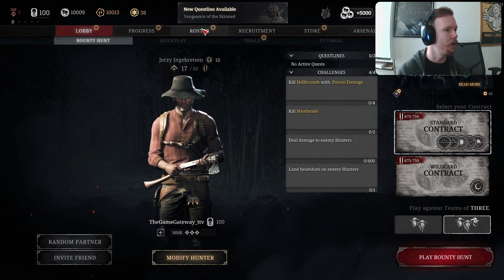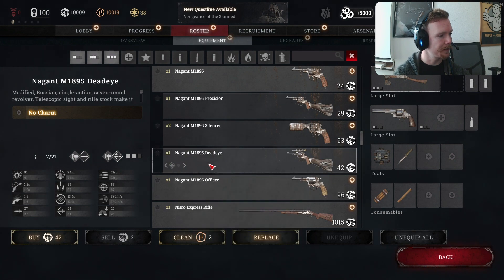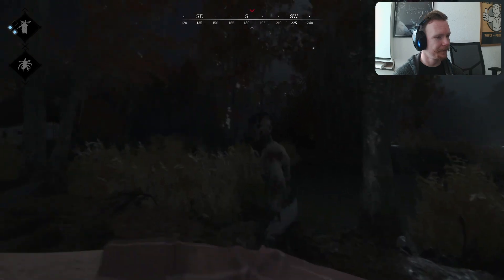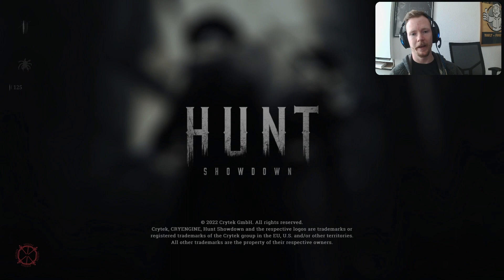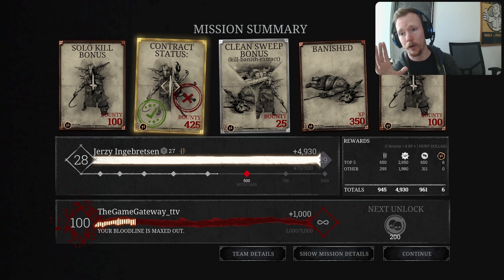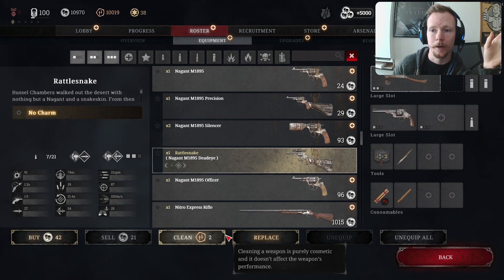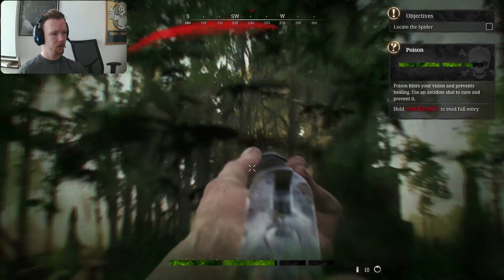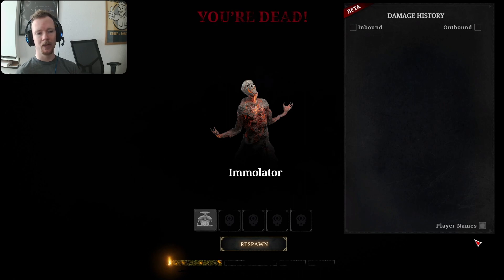All You Need To Know About The Hunt 1.12 Update!!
Walkthrough of a bounty hunt game and talking about all the things to come in the 1.12 patch :)

►Check out the Discord Channel!